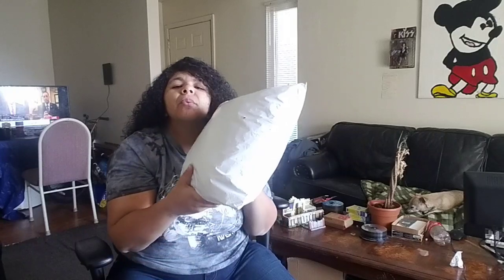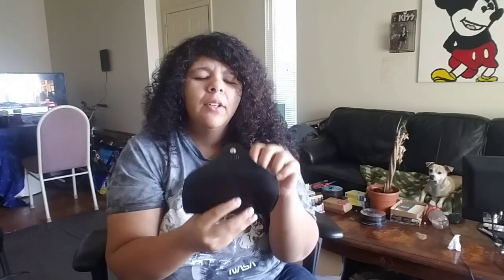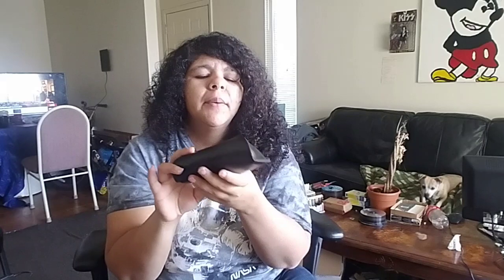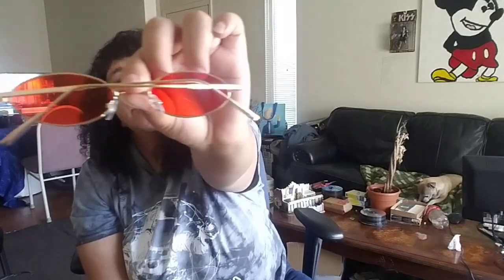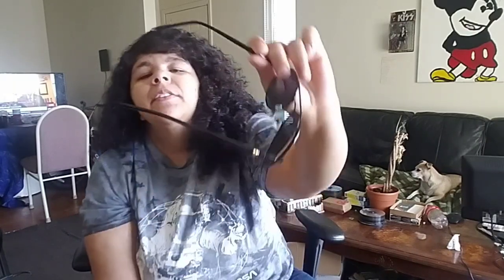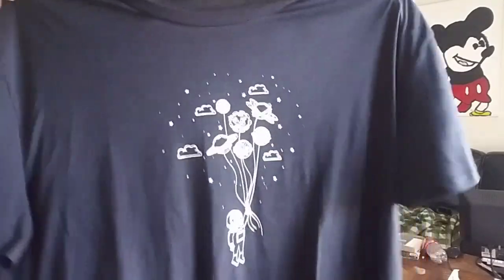HUGE SHEIN CLOTHING HAUL PLUS SIZE TRY ON + SUNGLASSES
HUGE SHEIN TRY ON PLUS SIZE HAUL:

Welcom to my YouTube channel I'm so excited to share with you some of the clothes and sun glasses I bought from shein!! Thank you guys for watching this plus size haul, I'm trying to share with you all afortable online places to shop for fashionable clothes if you are on a budget.
 shein had some good options on  afortable clothes for plus size girls and they are fashionable also love their accessories, found some good sunglasses 🕶

SHEIN HAUL:
Dragon Print Drop Shoulder Over Sized Tee

Los Angeles Summer Graphic Over Sized Tee

Plus Cartoon Graphic Short Sleeve Tee

Plus Dandelion & Heart Print Tee

SHEIN Plus Floral Print Pocket Front and Raglan Sleeve Top

Plus Sunflower & Elephant Tee

Plus Letter And Car Print Colorblock Tee

Plus Avocado Print Short Sleeve Tee, this shirt wasn't in the video got it after

Men Top Bar Polarized Aviator Sunglasses

Acrylic Fram Sunglasses

Metal Oval Frame Sunglasses

Cloud Frame Sunglasses🕶

please ingore the background noises my mom forgot I was filming

hopefully I'm able to make more videos showing you plus size clothing from other affordable stores soon, I will be making more plus size fashion try on hauls in the future and I will be working on fashion videos as well.